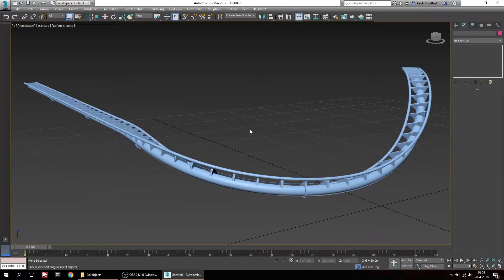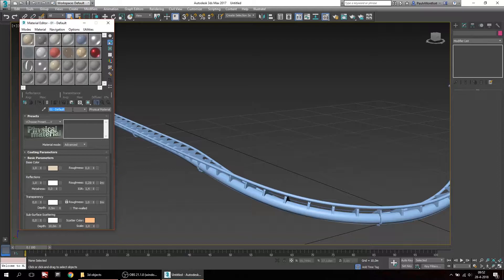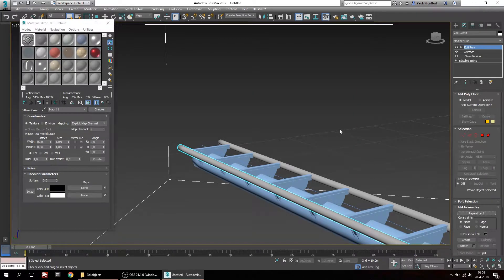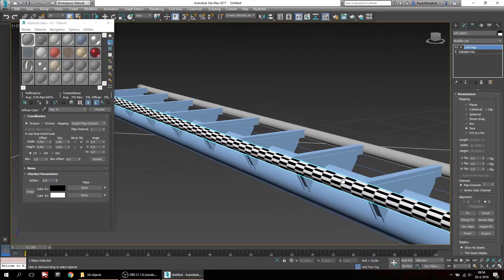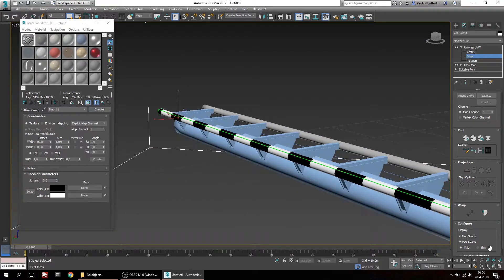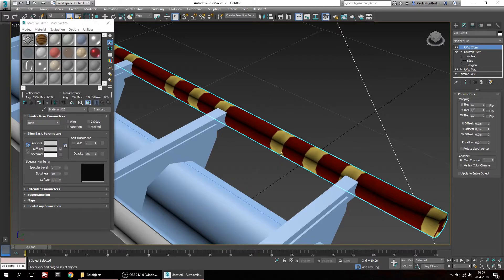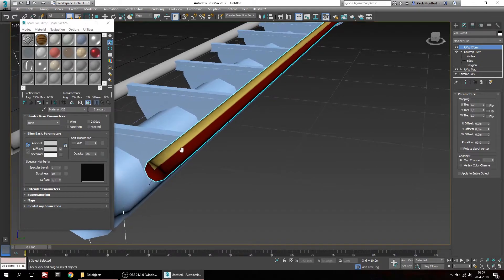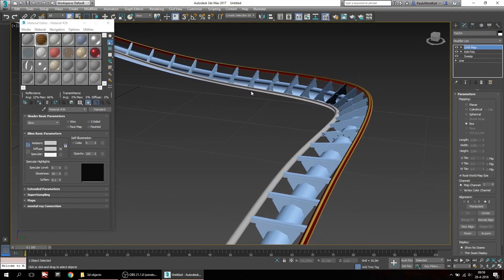No Limits 2 - 3ds Max track importer - Texture mapping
This is a tutorial on how to add textures on coaster track created with my 3ds max plugin.